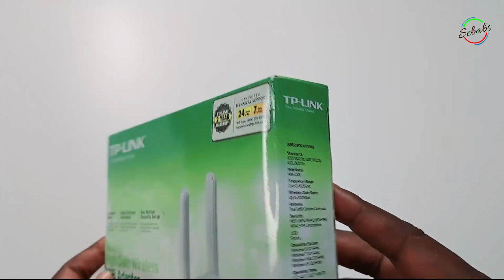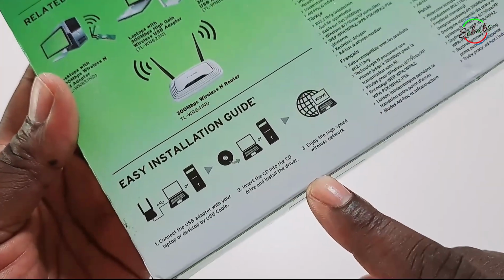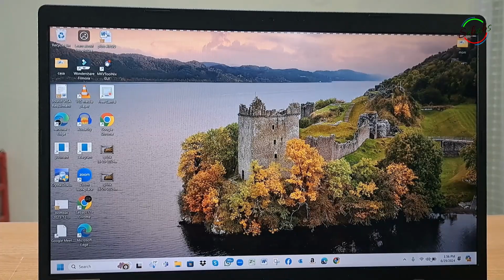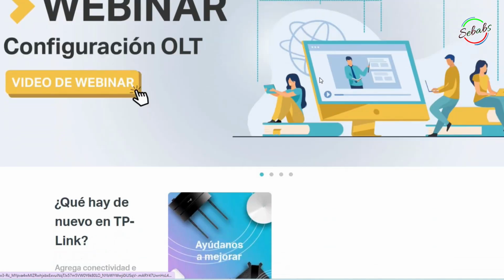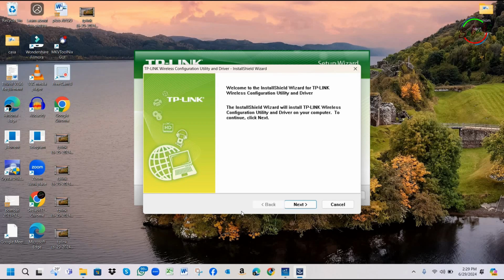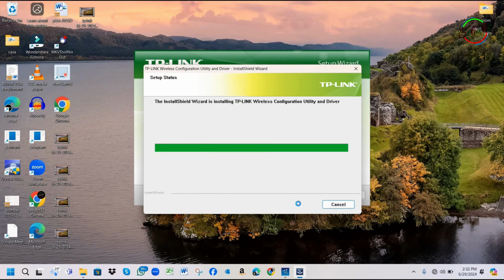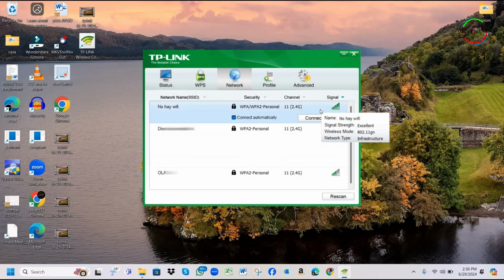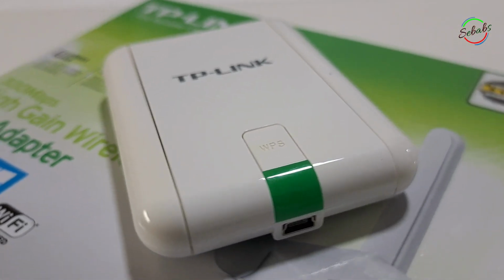Tp link TL-WN822N UNBOX REVIEW AND INSTALL GUIDE/USER GUIDE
(TP-Link USB 300Mbps Wireless Network Adapter TL-WN822N)
(tp-link TX20U Wireless USB Adapter)
(tp-link TL-WN722N 150Mbps High Gain Wireless USB Adapter)

If you appreciate the tutorial videos and would like to give a tip to help support the effort, I would greatly appreciate it!
(Si aprecia los videos tutoriales y le gustaría dar un consejo para ayudar a respaldar el esfuerzo, ¡lo agradecería mucho!)